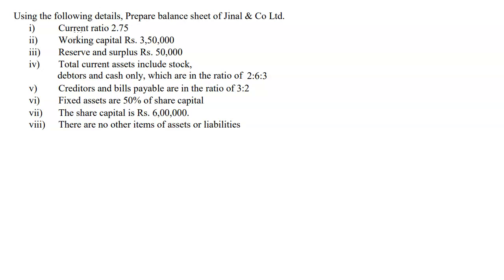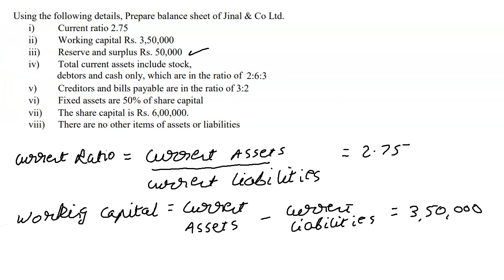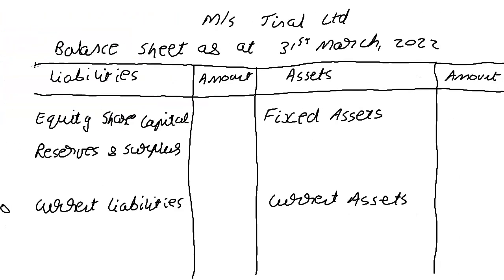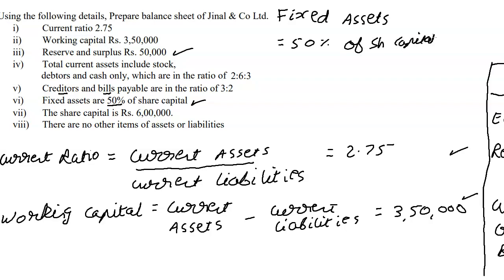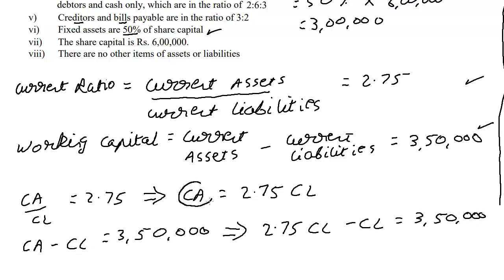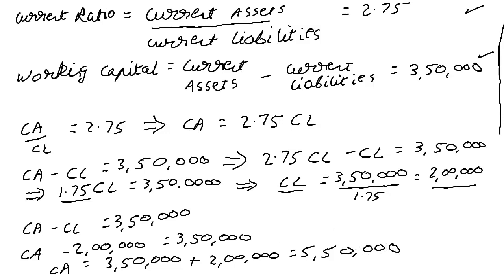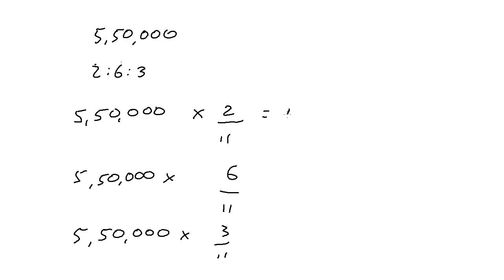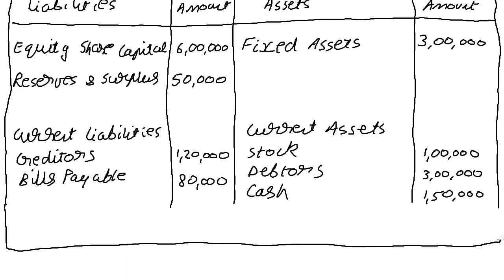Q28 MCOM Corporate Finance Question Bank - Mumbai University: Ratio Analysis: Building Balance Sheet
Using the following details, Prepare balance sheet of Jinal & Co Ltd.
i) Current ratio 2.75
ii) Working capital Rs. 3,50,000
iii) Reserve and surplus Rs. 50,000
iv) Total current assets include stock, debtors and cash only, which are in the ratio of 2:6:3
v) Creditors and bills payable are in the ratio of 3:2
vi) Fixed assets are 50% of share capital
vii) The share capital is Rs. 6,00,000.
viii) There are no other items of assets or liabilities